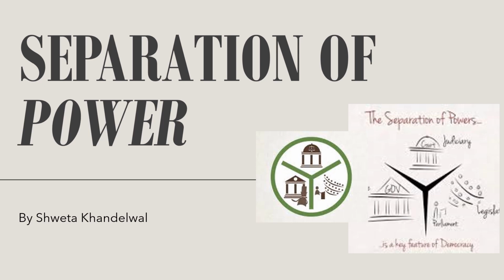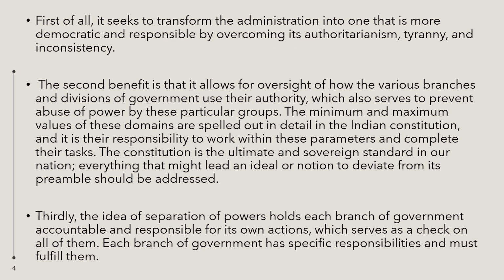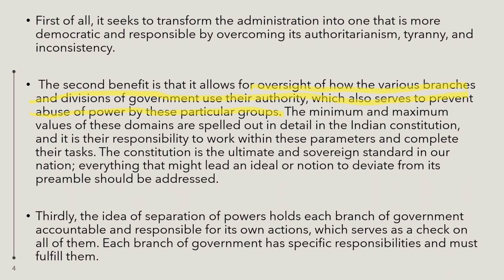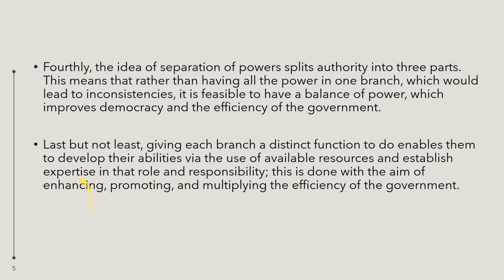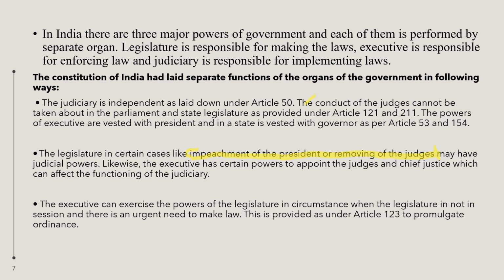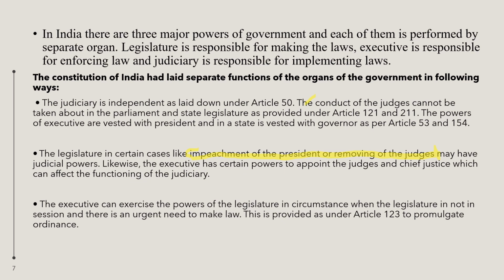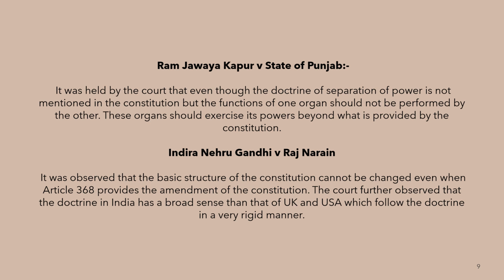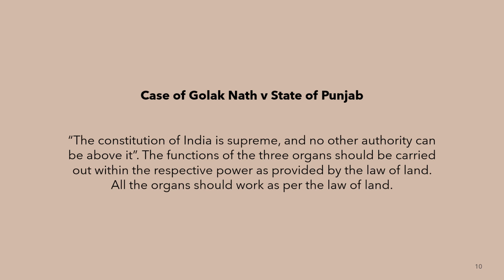Separation of Powers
by- Shweta Khandelwal

Separation of powers definition
Constitutional principles of separation of powers
Checks and balances in government
Executive legislative judicial branches
Legal governance structure
Importance of separation of powers
Political system with checks and balances
Constitutional balance of power
Democratic governance and separation of powers
Legal implications of separation of powers